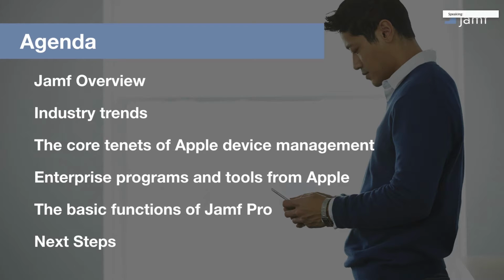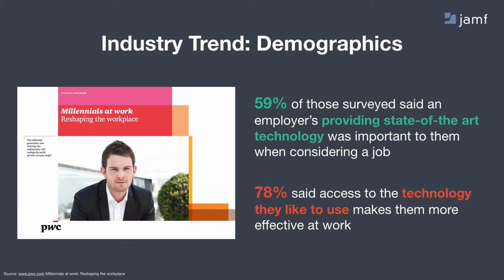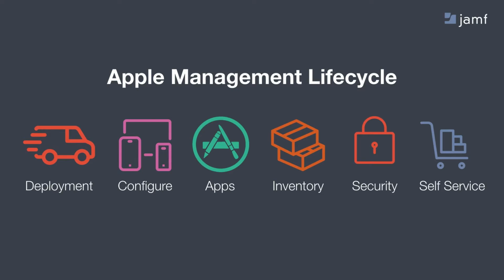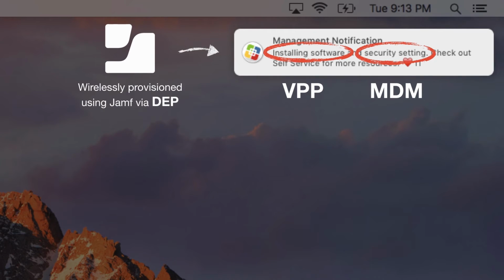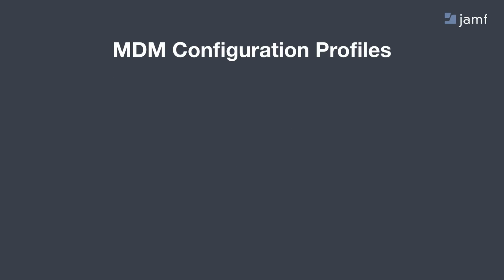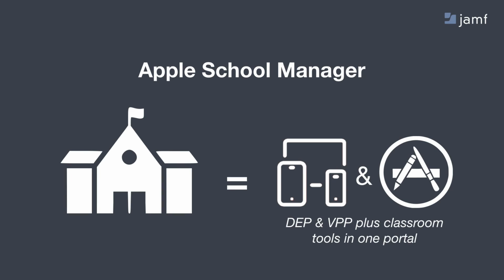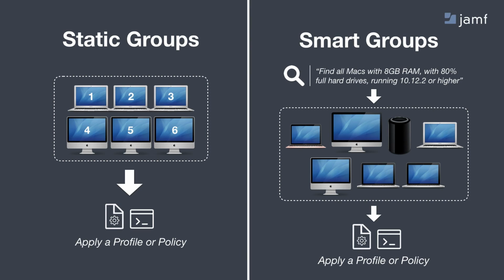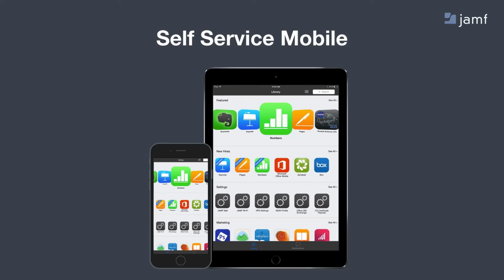Apple Ecosystem Management: Getting Started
As Apple continues to grow in organizations around the world, many are wondering how to get the most out of their investment and looking for better ways to deploy, inventory and secure their influx of Mac, iPad and iPhone devices.

In our webinar, Apple Ecosystem Management: Getting Started, we’ll answer your burning Apple questions and explain the fundamentals of Apple device management.

Learn more about Apple management by downloading our guide for beginners